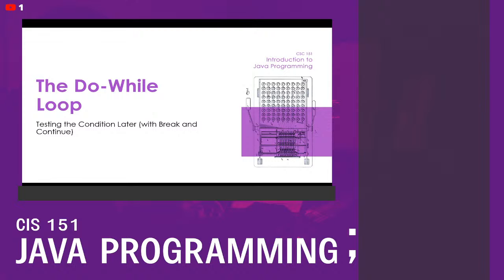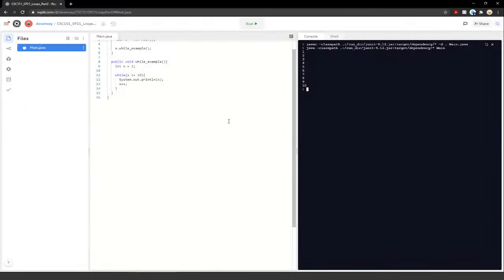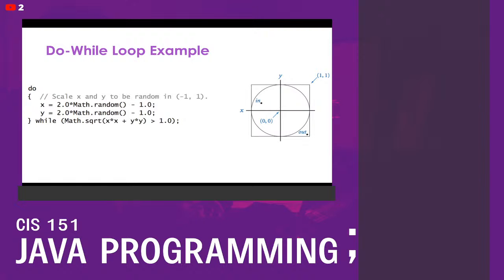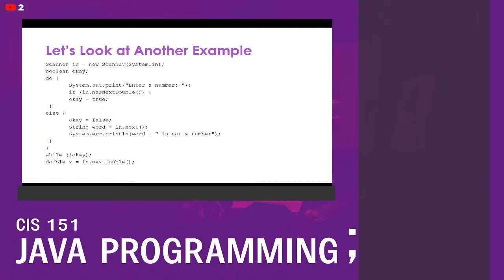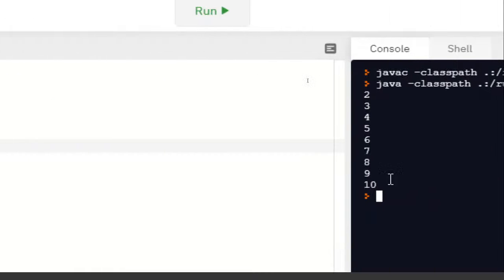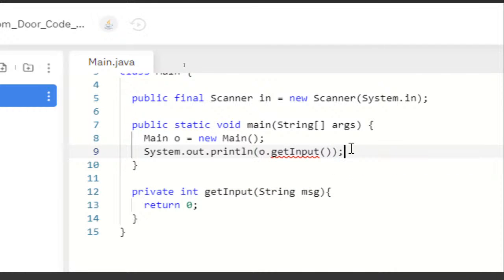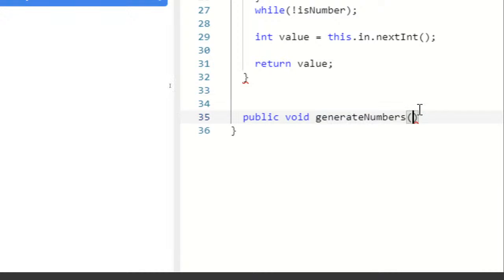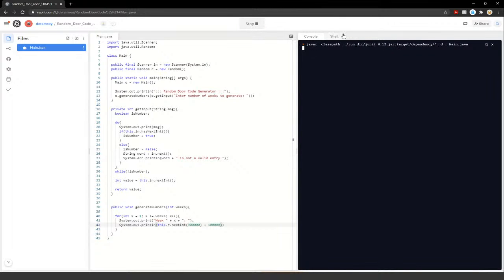CSC 151 Sp21: Module 7 - Loops, Part 2